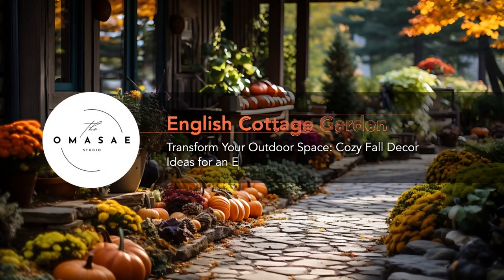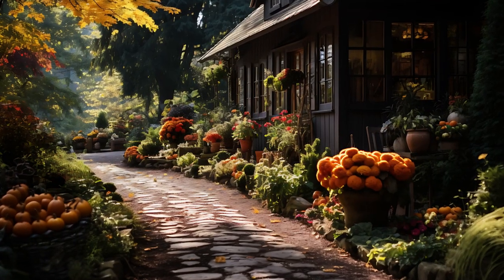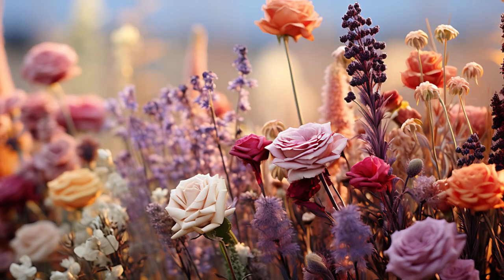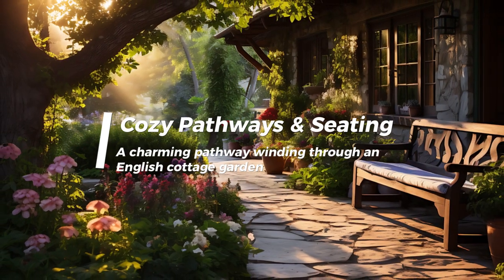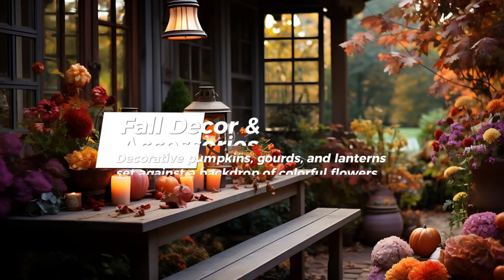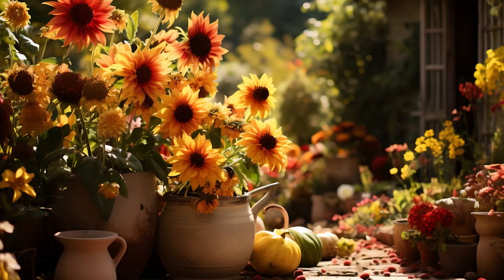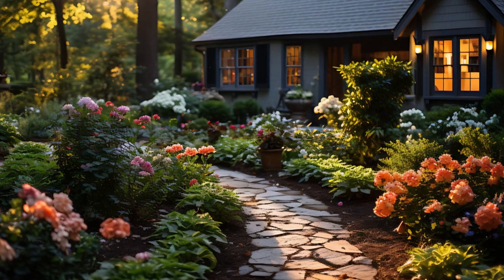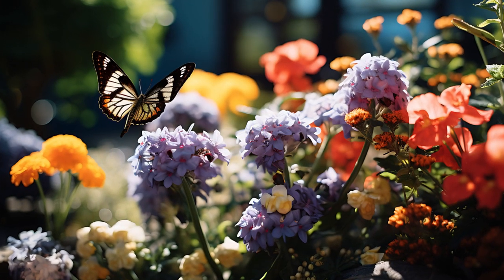Create a Beautiful Fall English Cottage Garden: Top Tips for Colorful Autumn Decor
In this video, we explore the enchanting beauty of fall outdoor English cottage gardens, perfect for creating a cozy and inviting atmosphere as the seasons change. These gardens are characterized by a rich tapestry of colorful flowers, fragrant herbs, and charming rustic decor, all coming together to evoke a sense of nostalgia and tranquility. With the right plant selections, such as asters and chrysanthemums, and the incorporation of classic elements like pumpkins and lanterns, you can transform your outdoor space into a picturesque retreat that captures the essence of autumn.

00:00 Introduction: Welcome to the World of Autumnal Beauty
01:20 The Essence of an English Cottage Garden
02:00 Choosing the Right Plants for Fall
03:20 Creating Cozy Pathways and Seating Areas
04:00 Incorporating Fall Decor and Accessories
05:20 Layering Textures and Colors
06:30 Attracting Wildlife to Your Garden
07:50 Preparing Your Garden for Winter

The design of an English cottage garden goes beyond just plant selection. Cozy pathways and inviting seating areas are essential for encouraging relaxation and exploration within the space. By using natural materials and layering textures and colors, you can create a visual feast that draws the eye and engages the senses. Additionally, attracting local wildlife with native plants enriches the garden's ecosystem, making it a vibrant and dynamic space.

As fall transitions into winter, it's important to prepare your garden for the colder months. This includes cleaning up dead foliage and applying mulch to protect your plants. By taking the time to care for your garden now, you’ll ensure that it remains healthy and ready to flourish in spring. Overall, this journey through an English cottage garden offers inspiration and practical tips to help you create a beautiful outdoor space that brings joy and peace throughout the autumn season.